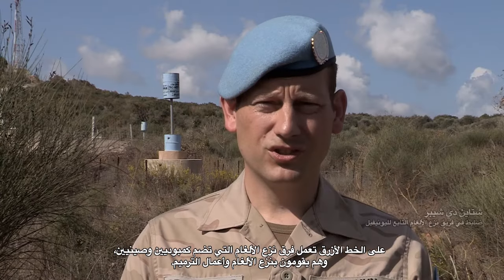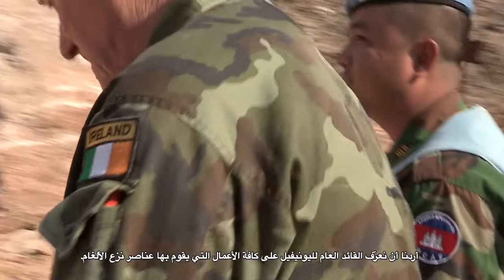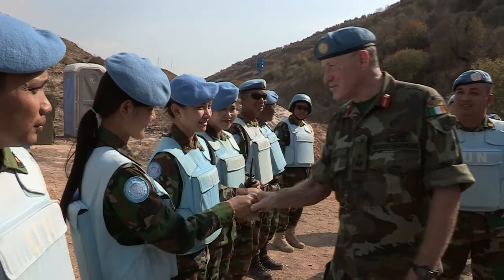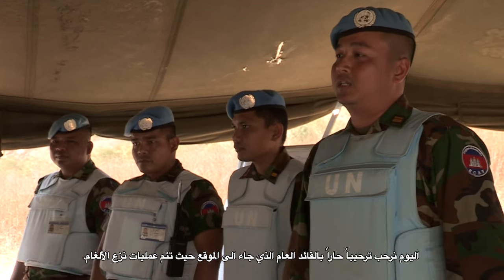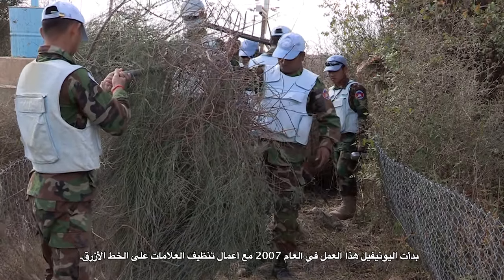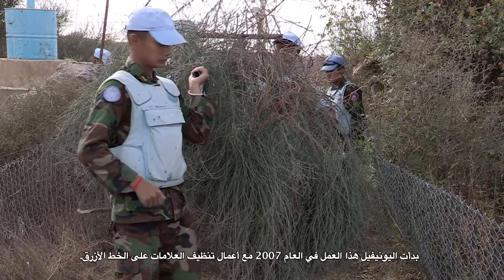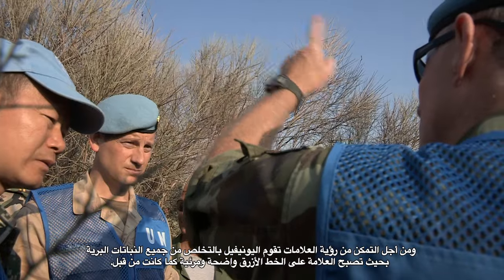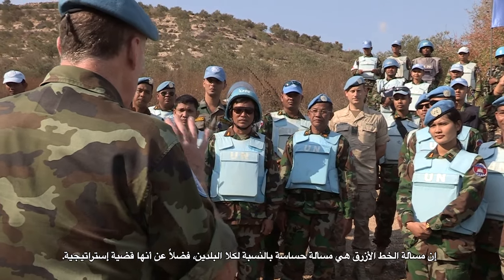UNIFIL’s Chief Inspects Mine Clearance Work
The demined path to one of the most recently agreed Blue Line points in Blida, south Lebanon, is wide and clearly marked. Even so, UNIFIL’s Head of Mission and Force Commander, Major-General Michael Beary, must wear a protective vest and helmet with a visor before inspecting it.

UNIFIL’s chief is visiting two locations along the Blue Line to meet and observe the ongoing work UNIFIL’s Mine Clearance Teams (MCT’s) from Cambodia and China are doing.  Major Stein de Schepper, UNIFIL’s Demining Staff Officer explains “We wanted to show the Force Commander what different types of work these deminers are doing. On the one hand we have demining, on the other side refurbishment.”

After a short briefing, the head of the UN’s peacekeeping mission in Lebanon is taken along the path hemmed clearly by bright red “Danger Mines” signs. The precise and careful work the MCT’s do to clear a safe cut lane through the mine field is evident. This work is critical as, after the cut lanes are cleared of mines, UNIFIL’s combat engineers access the points to erect a Blue Barrel.

At the next Blue Line position near Yarin, the path to the Blue Barrel is barely visible. Here Major-General Beary is shown the ongoing refurbishment work UNIFIL does along the Blue Line. Major de Schepper provides some context, “As you can see behind me, the vegetation sometimes takes over the Blue Line point. In order to upkeep the visibility UNIFIL is now getting rid of all the vegetation so the visibility of the Blue Line point remains as it was before. In this year alone we have already refurbished 189 points, and we are still continuing, so by the end of the year all of the rest of the points will be refurbished.”

At each location UNIFIL’s Head of Mission and Force Commander acknowledges the work these mine clearance teams and combat engineers do, “The Blue Line is such a sensitive issue to both countries, and it’s a strategic issue. And your work is helping to ensure that it doesn’t become tense and that we can use the Blue Line as a reference. So everything you do is important. It’s very valuable work. I really am proud of what you do here, but please don’t take any shortcuts on safety. There is no rush, so please do your work carefully. Thank you very much.”

Background:
The Blue Line is the line of withdrawal identified in the year 2000 by the United Nations, in cooperation with Lebanese and Israeli officials, for the purpose of confirming the withdrawal of Israel Defense Forces (IDF) from Lebanese territory. The Blue Line is not the border between Lebanon and Israel. Since 2007, with the consent of both parties, UNIFIL has embarked on a project to visibly mark the line on the ground. The blue barrels directly contribute to the security of the people living on both sides of the blue line by preventing inadvertent crossing. To date 257 barrels have been constructed and 238 have been verified.

Article: Aoibheann O'Sullivan
Video Editor: Aoibheann O'Sullivan, Rania Bdeir
Video Camera: Aoibheann O'Sullivan